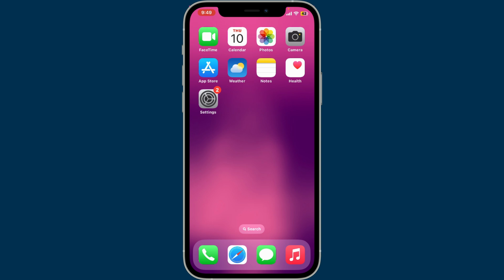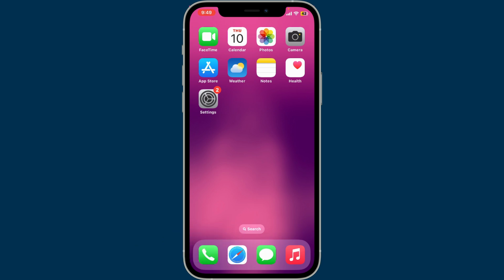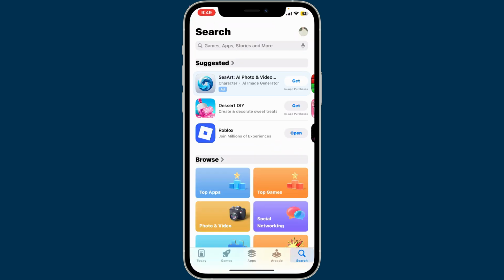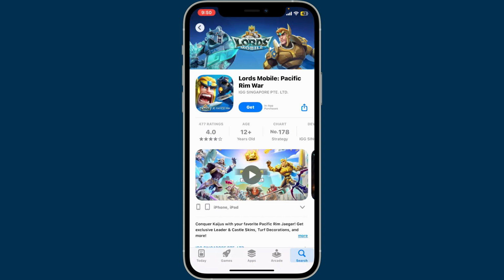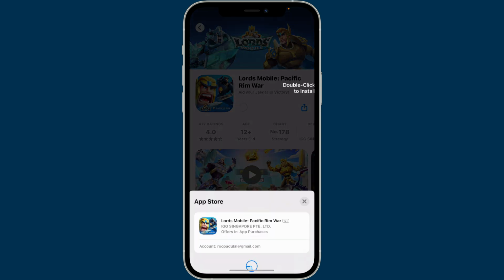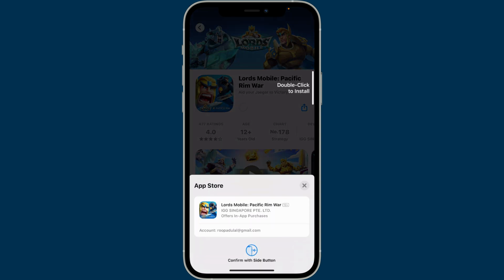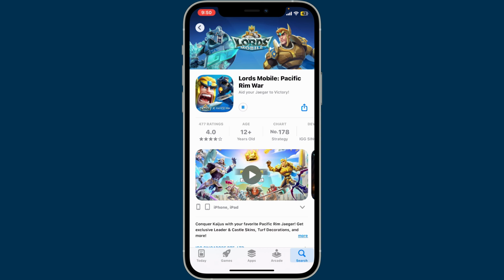How to Download Lords Mobile Game on Mobile Device?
Want to play Lords Mobile but don’t know how to download it? This simple 2025 tutorial shows you exactly how to download and install Lords Mobile on your Android or iPhone device quickly and safely. Whether you’re a beginner or just switching devices, this video will guide you through the entire process!